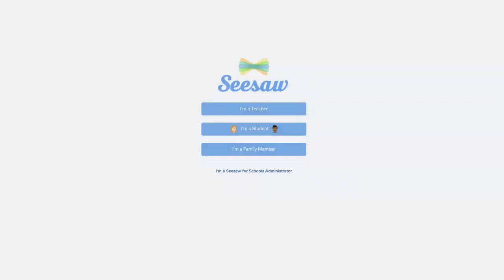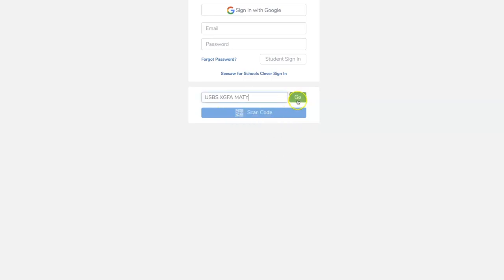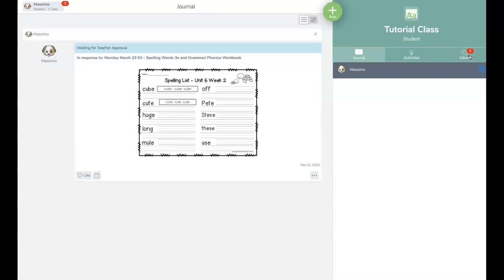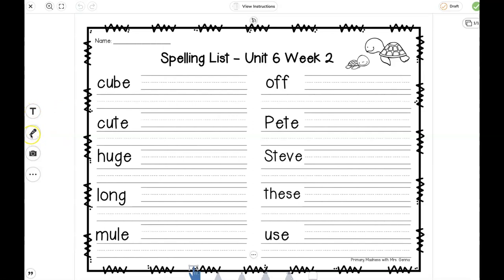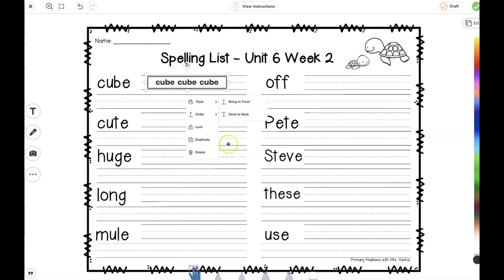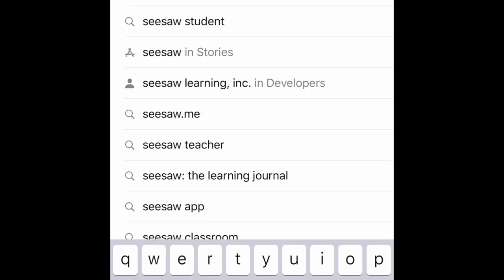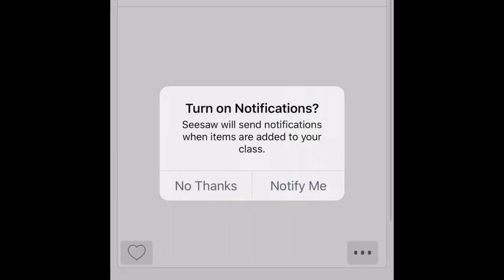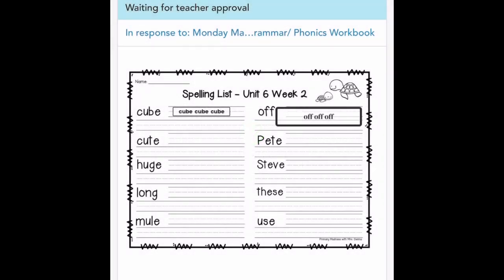Connecting to Seesaw for Parents - Parent Tutorial #1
This a step-by-step tutorial for parents to get connected from a desktop or mobile device.  I will show them how to access Seesaw using the home learning code both ways.  Please remember I am a full time teacher not a video editor or tech guru.  I hope you find it useful. My next tutorial will teach you how to use many of the tools needed to complete assignments